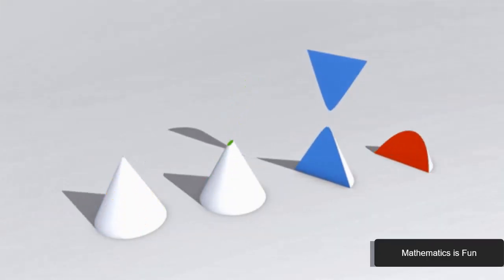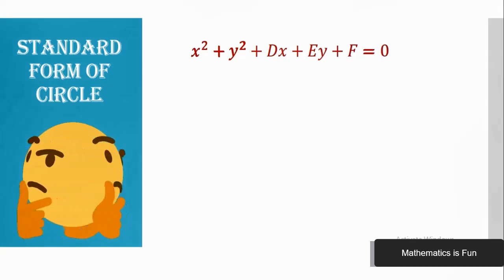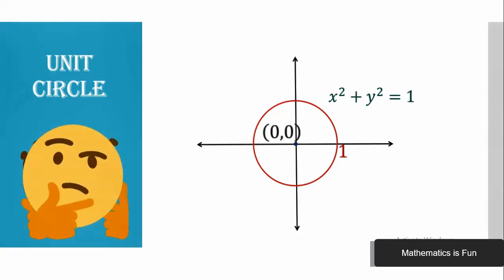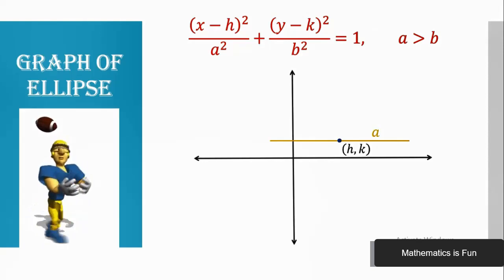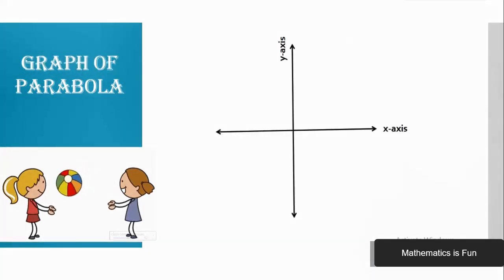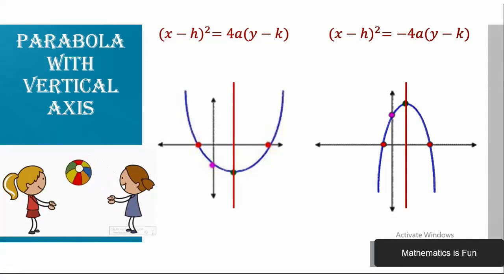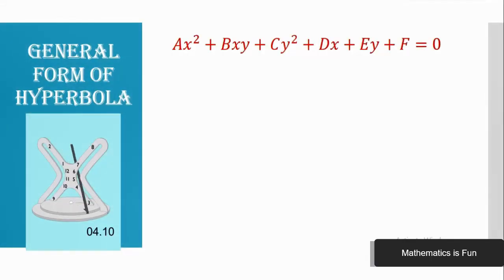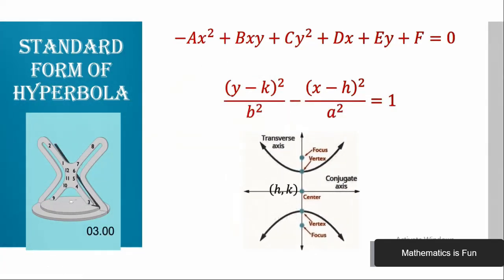Equations and Graphs of Conics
Some key features of equations and graphs of conics.